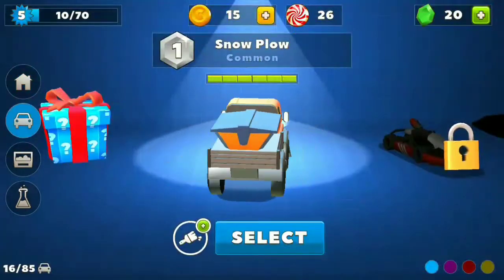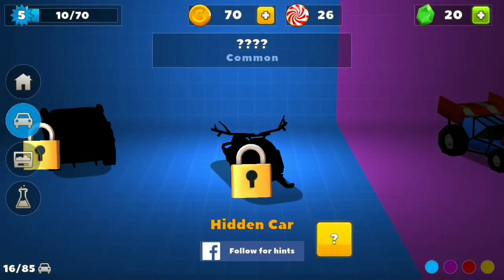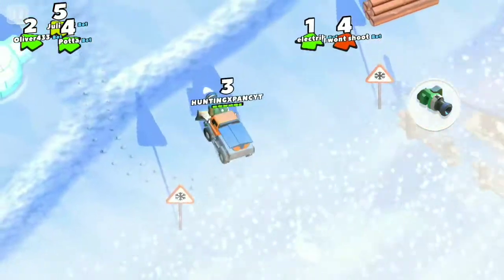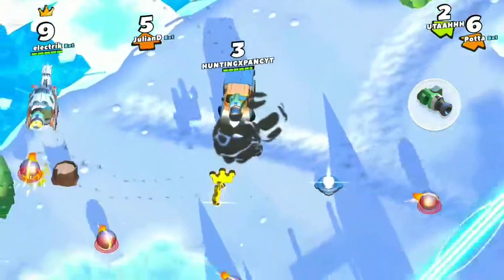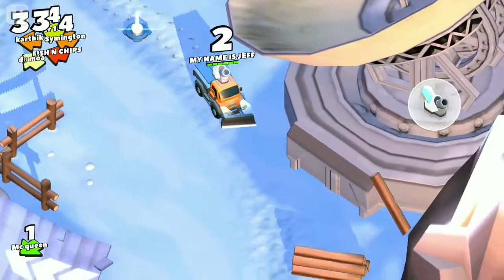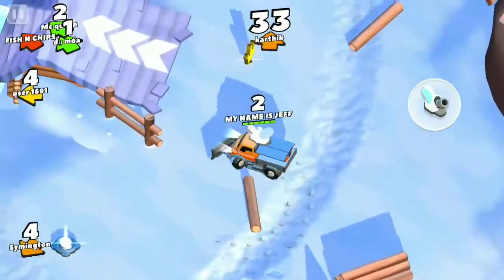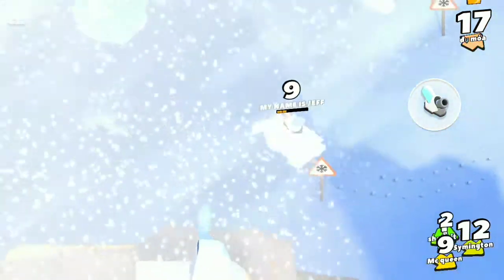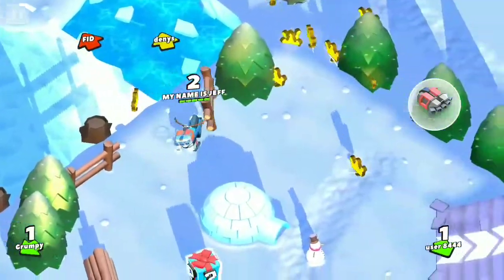Crash of cars New update: Snowmobile found on winter land map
Crash of cars new Snowmobile found..check the video for the process and chemistry to hunt down the snowmobile..make sure check out some other videos too and enjoy.. ^-^

Tell me your favorite fuse car in comment section.. peace

IF U LIKED AND ENJOYED THE VIDEO MAKE SURE YOU HELP UR FELLOW GAMER FRND LIKE ME TO GET SOME SUPPORT!!TYSM!!

If you are still reading this you really got some free time,ahh so now i have to say smtng huh so..make sure watch deadpool 2 ... :3 pz